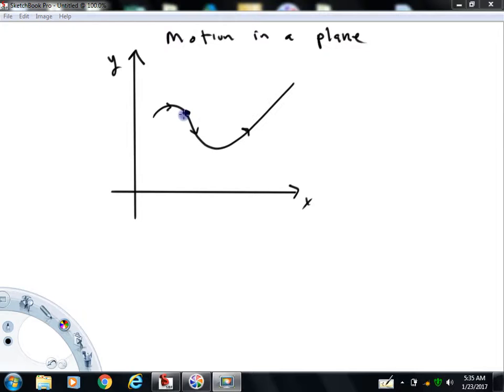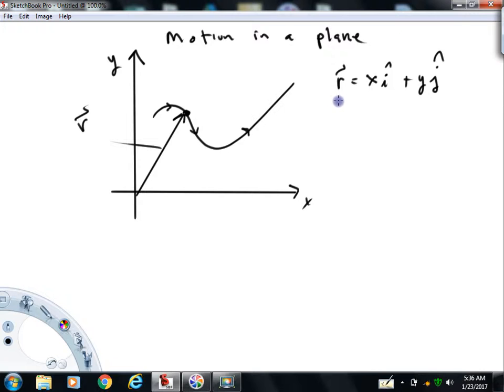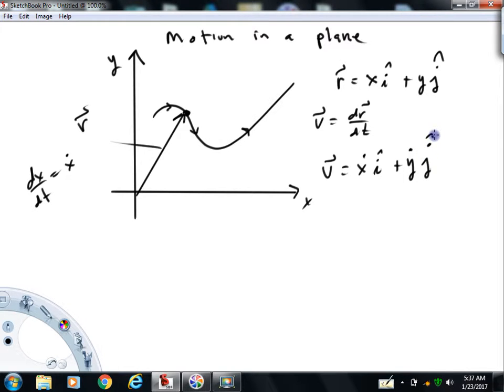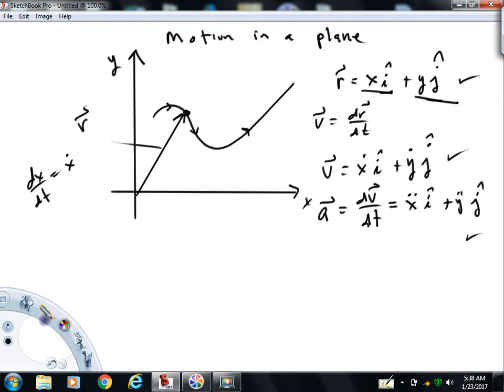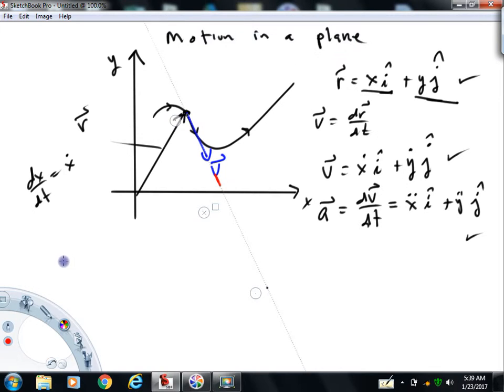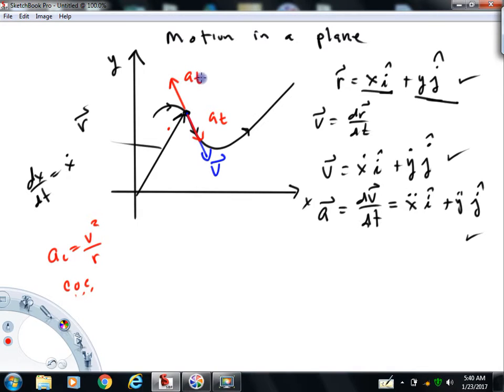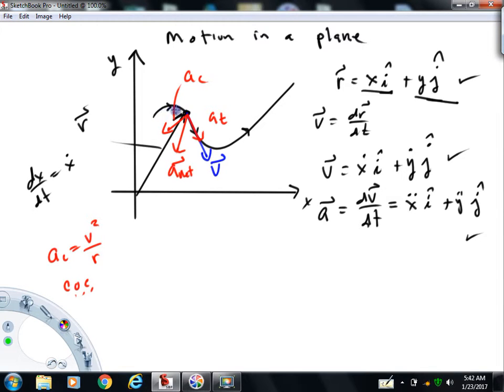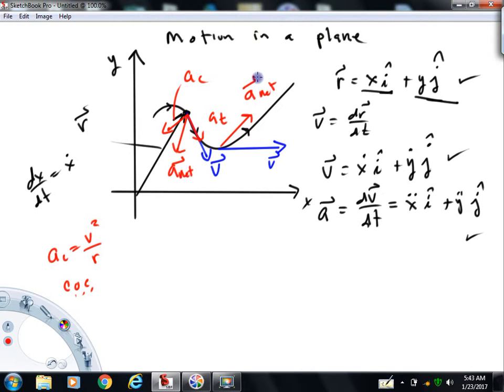Motion in the Plane